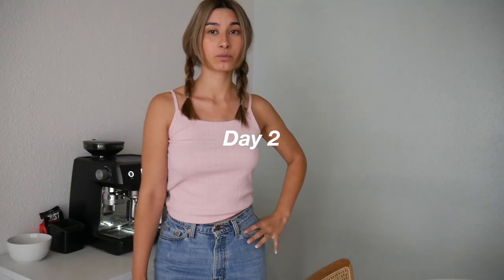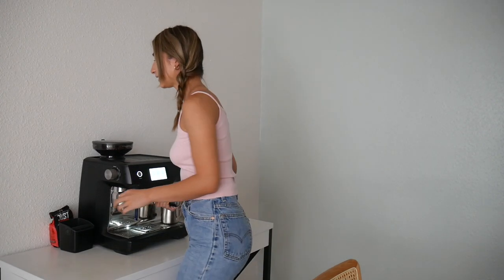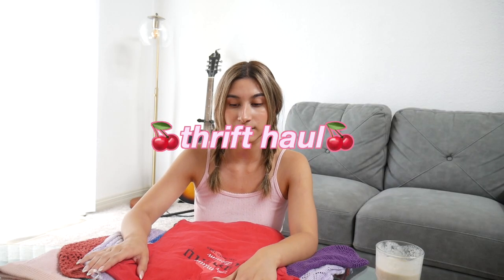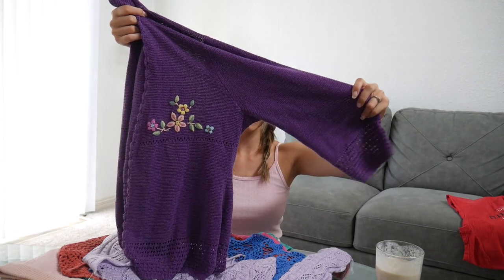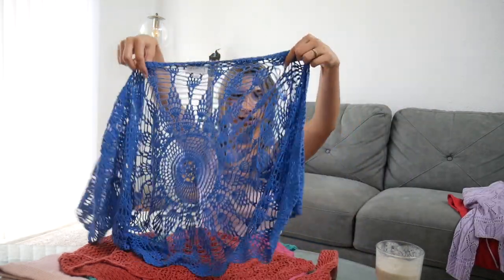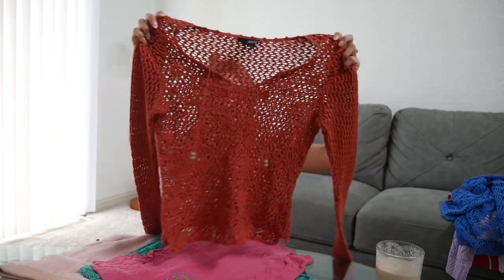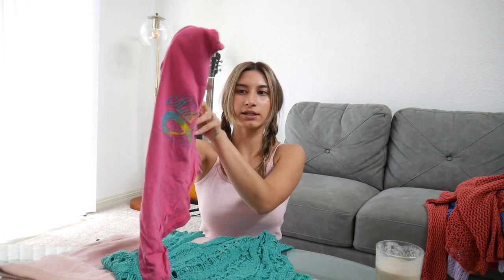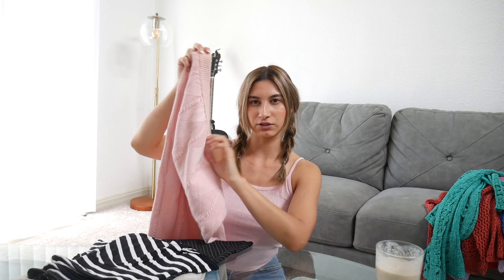WORK WITH ME | FULL TIME TOP DEPOP SELLER 🍒👩‍💻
I am so happy to be back on Youtube! This video includes all my favorite things! Thrift with me and work on my top Depop shop! See you in my next one 💕